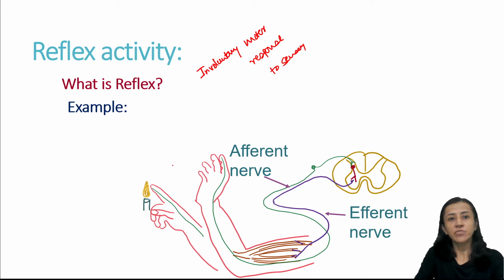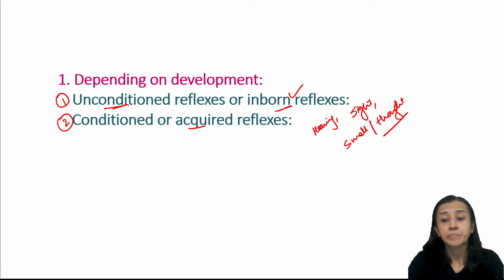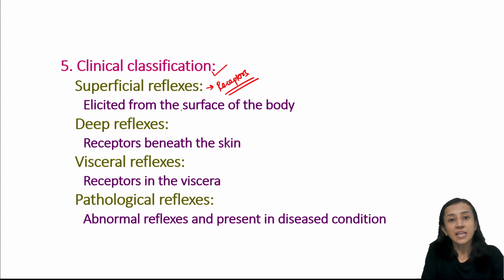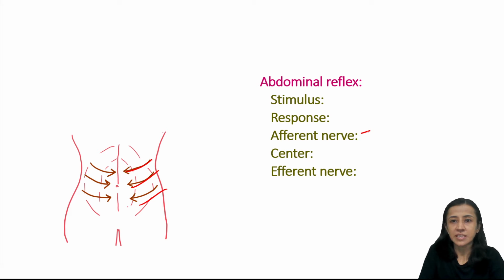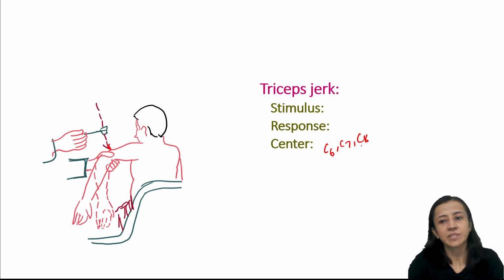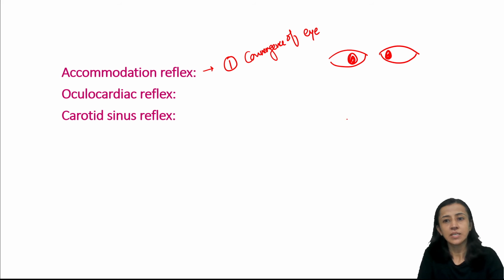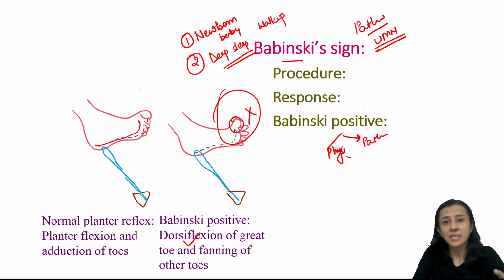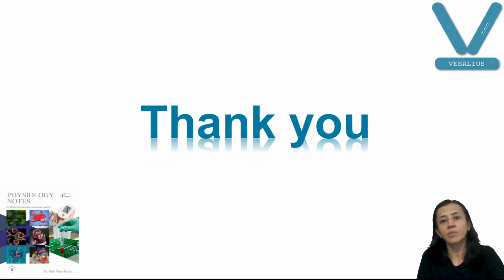REFLEX ACTION - Dr Dipti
In this video physiology of reflex action is describe by Dr Dipti which is very useful for exam preparation.